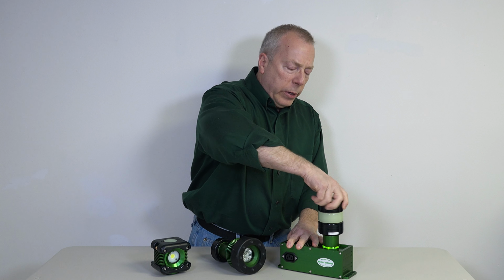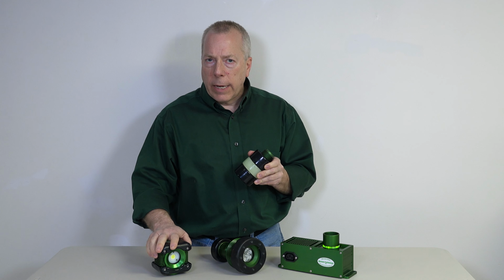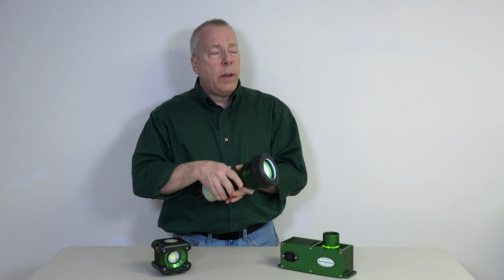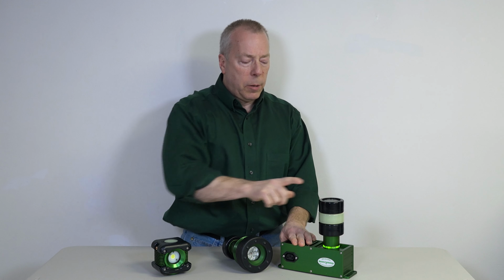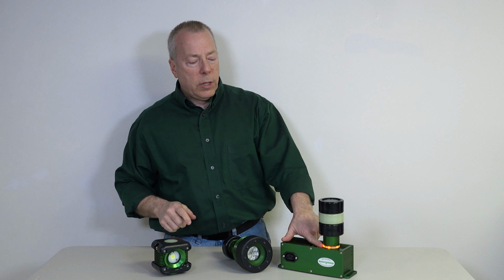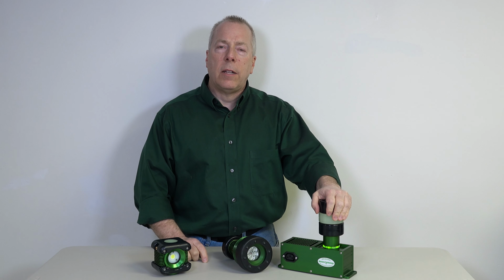Ensuring Maximum Battery Pack Life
Dr. Michael Kralik, Director of Engineering at Western Technology demonstrates how to recharge and extend the life of your Western Technology Rechargeable Lithium-Ion Battery Pack. It can be paired with The SIDEKICK™ or BODYLight™.
0:00 Intro
0:20 Certifications and Uses
0:31 Glow in the Dark
0:55 Energy
1:03 Run times
1:18 Decouple from the lighthead.
1:29 Maintain Fully Charged
1:44 Keep it Cool

Designed + Manufactured + Serviced in the USA